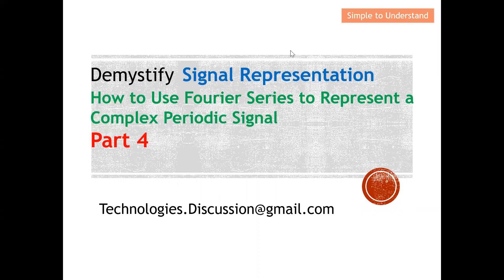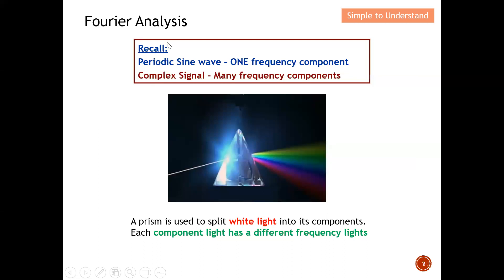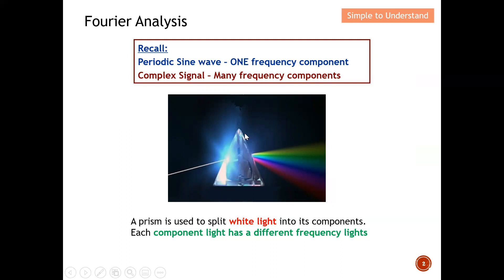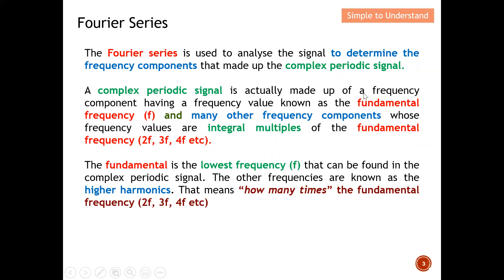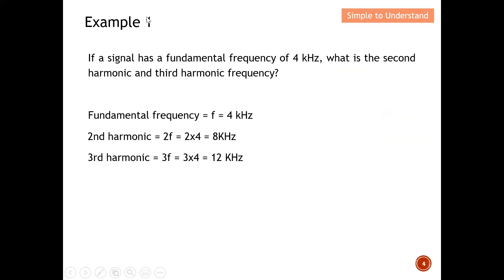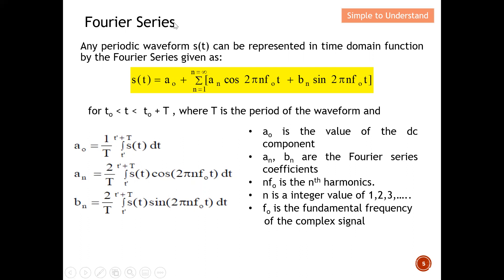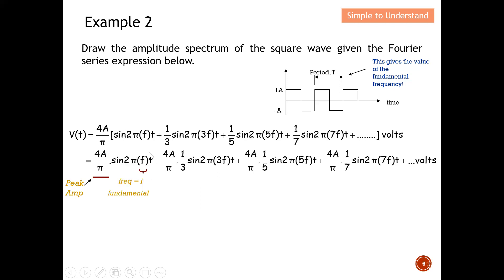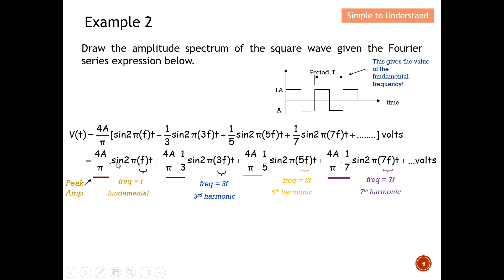Signal Representation #4. Fourier Series to Visualize: Many Different Freq of Sine Waves to Sq Wave.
How to Use Fourier Series to Represent a Complex Periodic Signal.